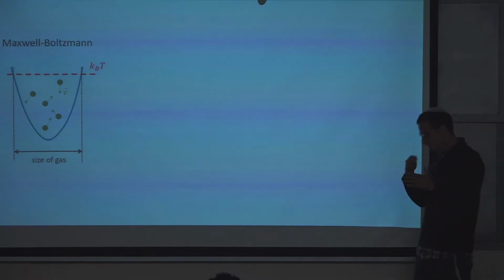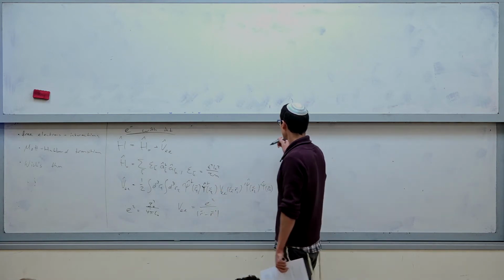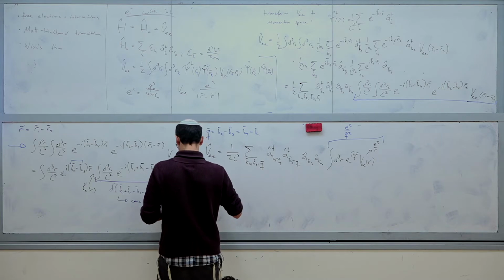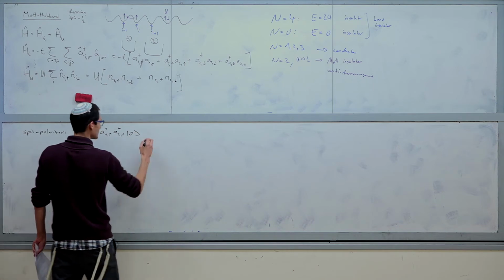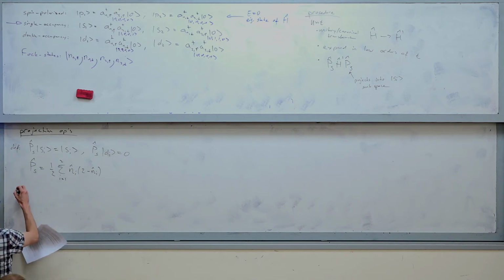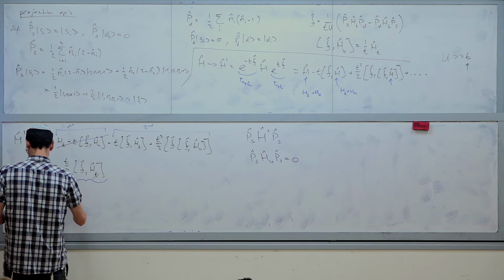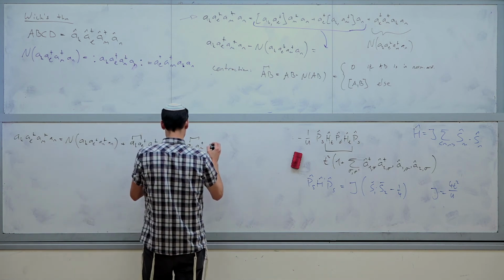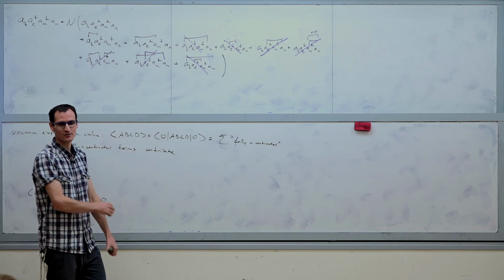Advanced Quantum Theory- Practice 4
Practice 4
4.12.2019